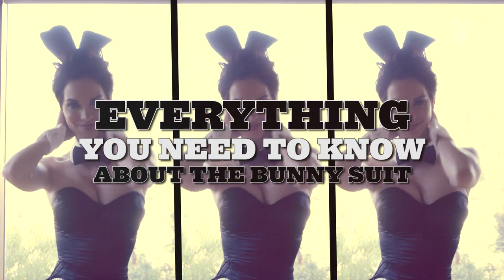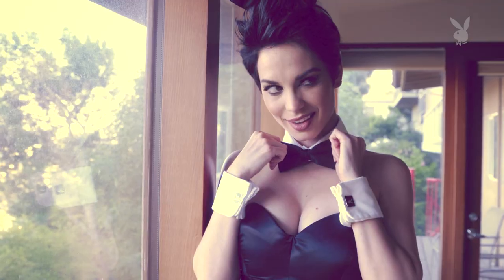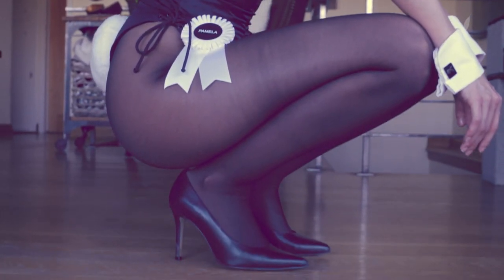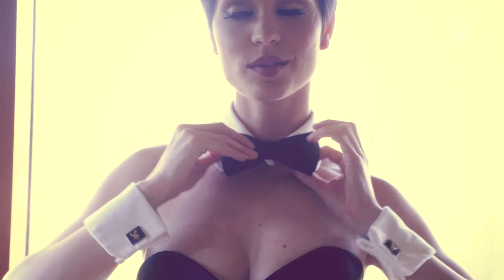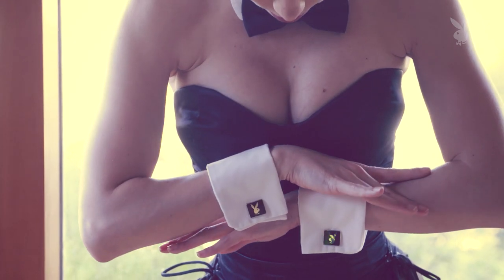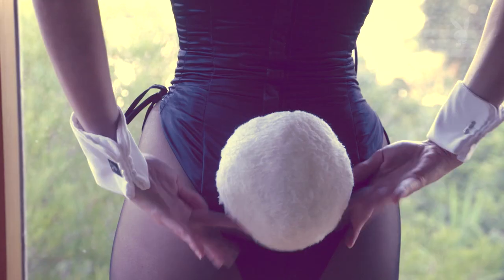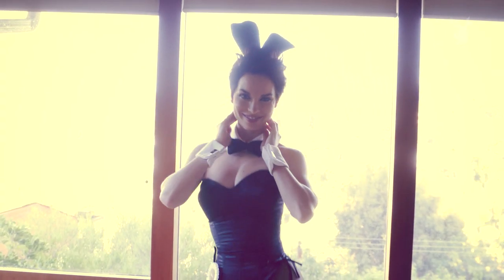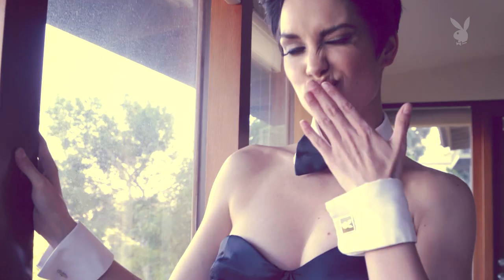The Bunny Suit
Shot + Edited for Playboy